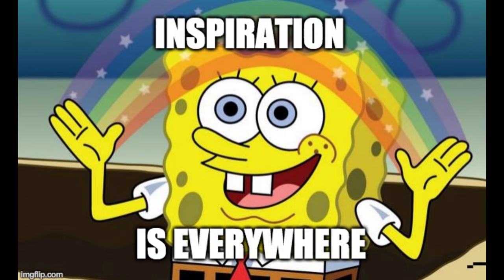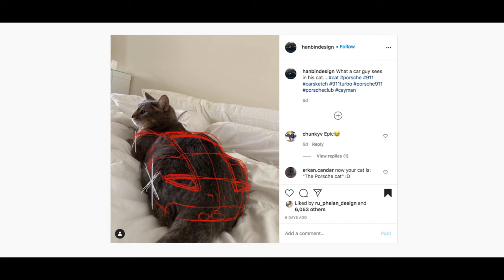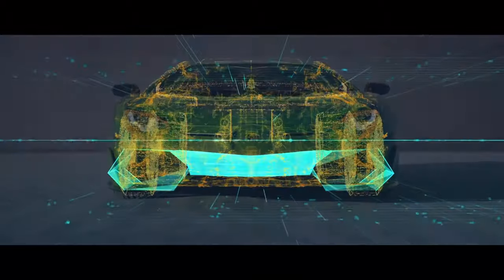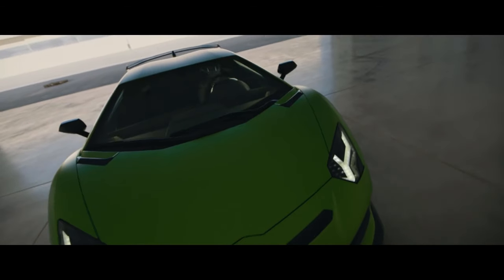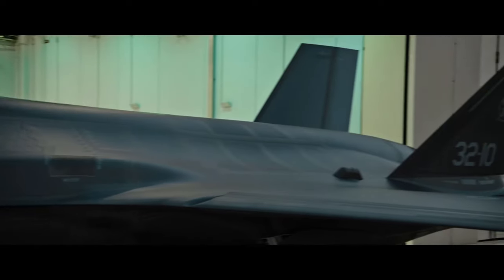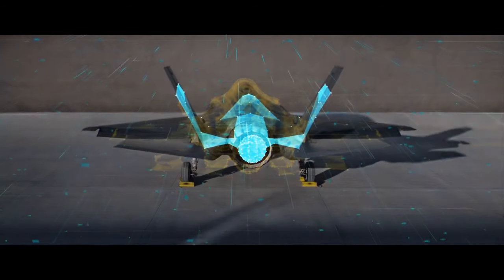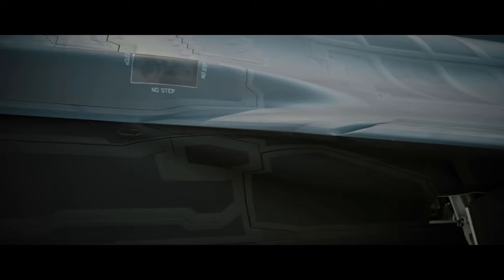How to Find Industrial Design Inspiration Anywhere & Upgrade Your Work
Watching Nicolas Cage movies will make you a better designer. Kind of.

It's important to find inspiration from all sources. If you do this, it's more likely that you'll come up with something novel and interesting.